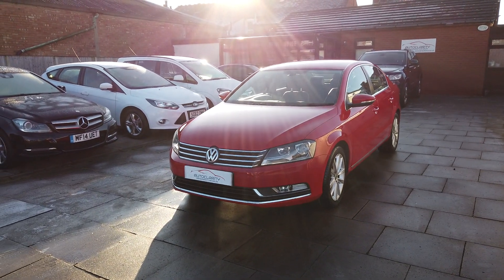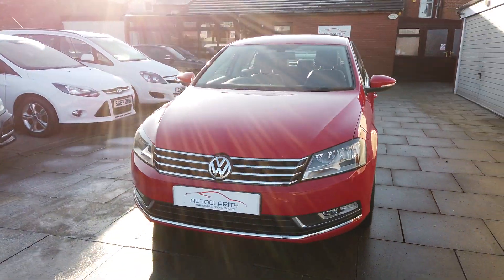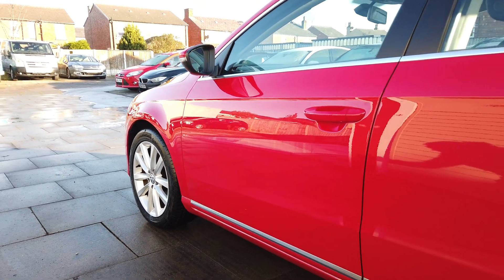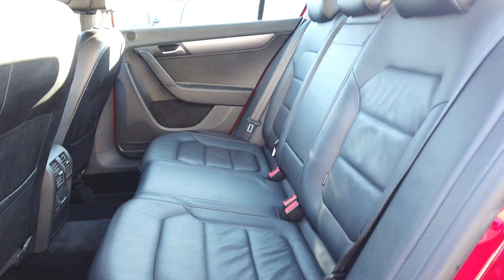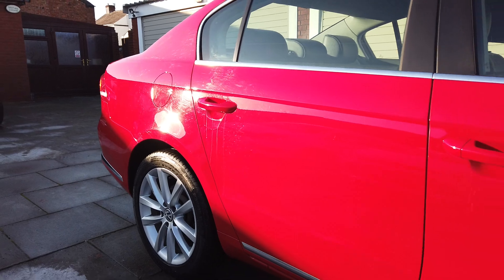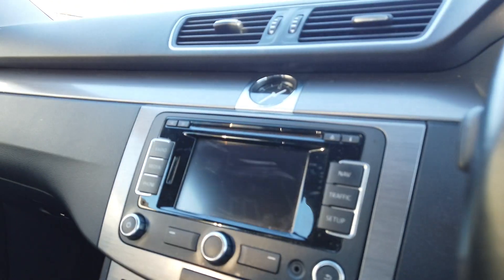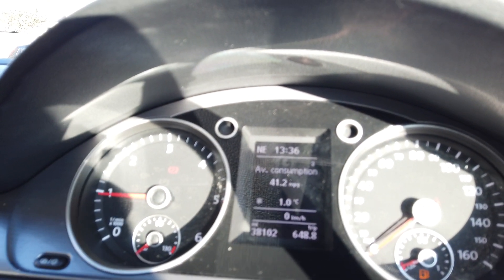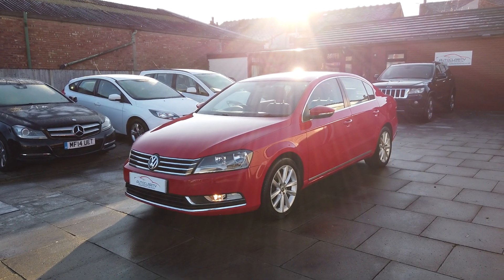BMW X53.0 XDRIVE30D M SPORT 5d 241 BHP Pan Roof-5K Options-FSH-2 Keys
BMW X5
3.0 XDRIVE30D M SPORT 5d 241 BHP Pan Roof-5K Options-FSH-2 Keys from AutoClarityDirect in Southport.